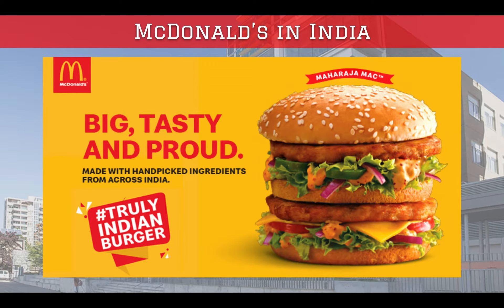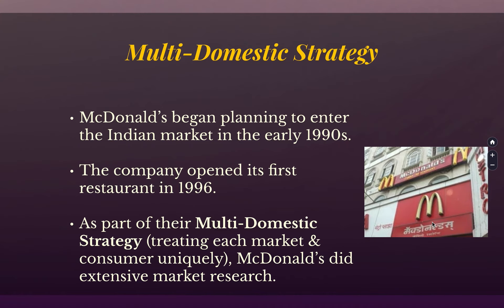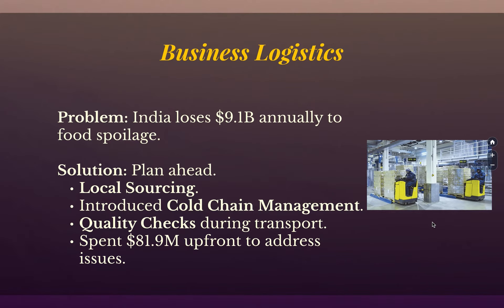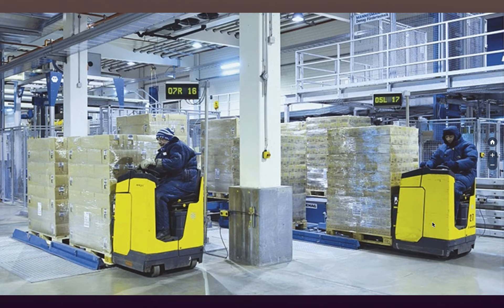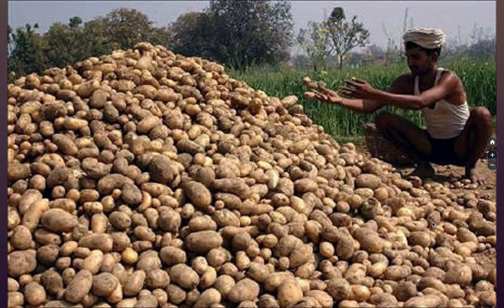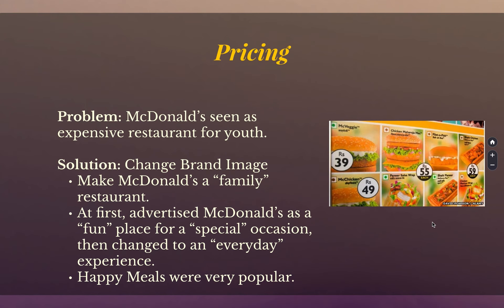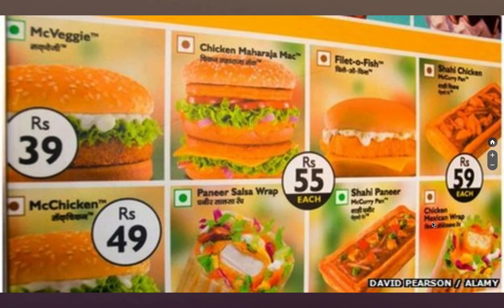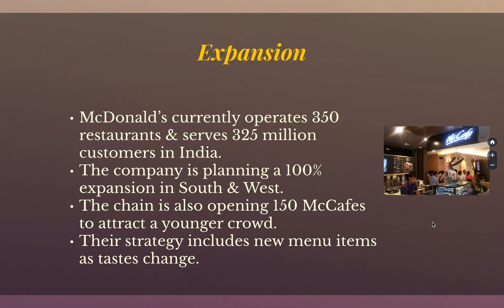BBB4M Screencast #16 Intro to Culture Part 1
The McDonald's case study & case terms reviewed. Part 1/2